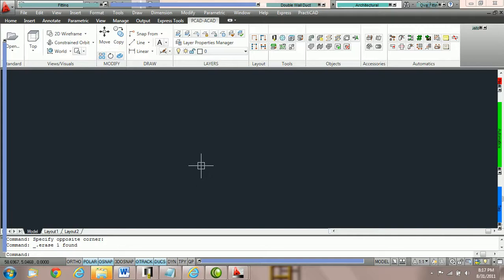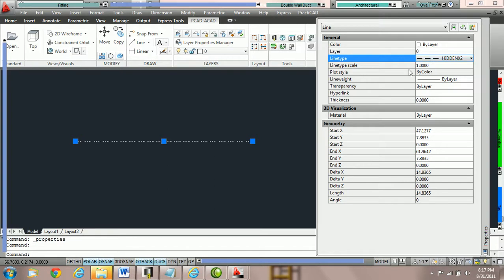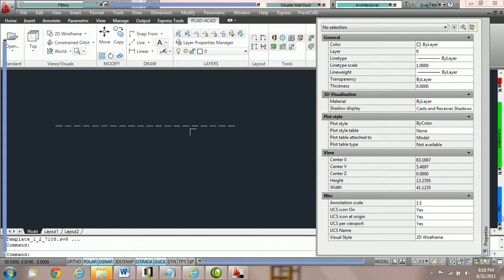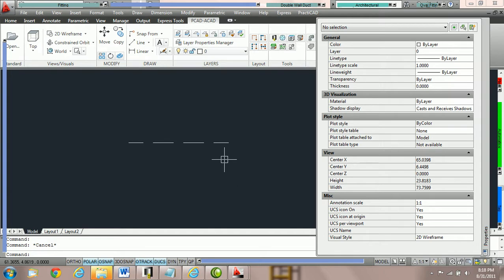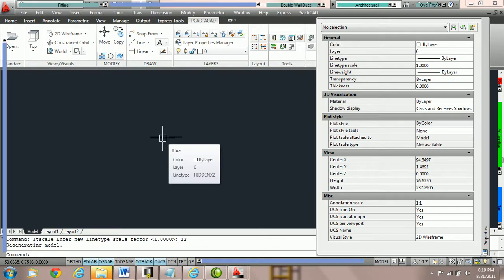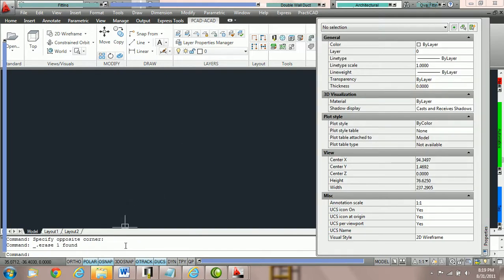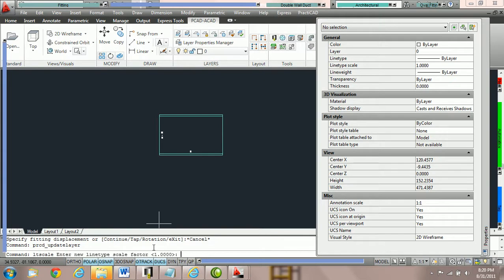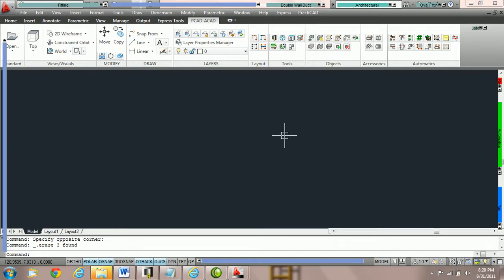PractiCAD - How to Change the LTScale